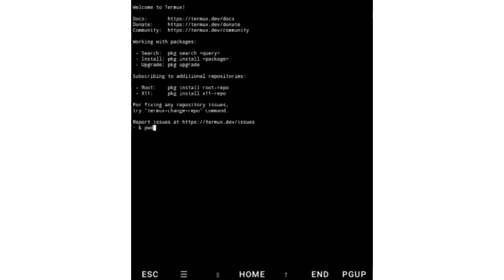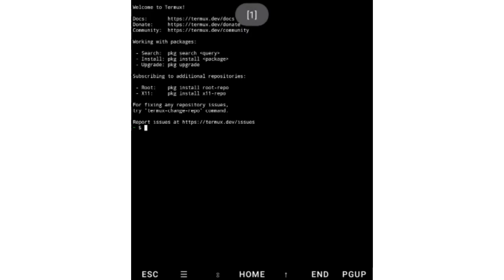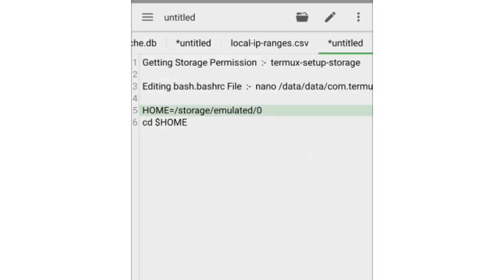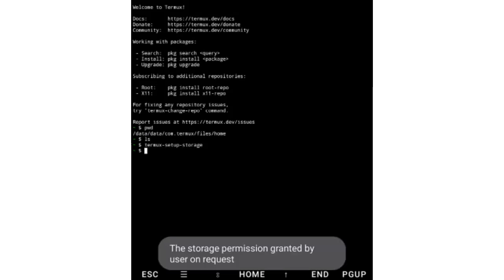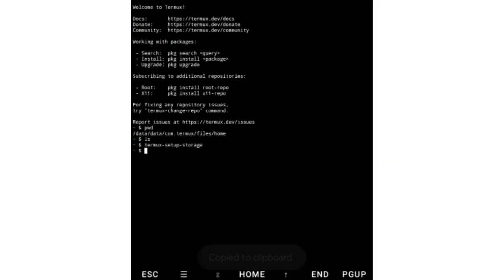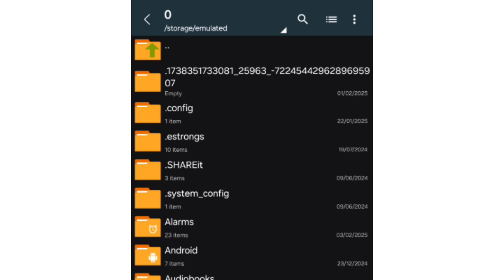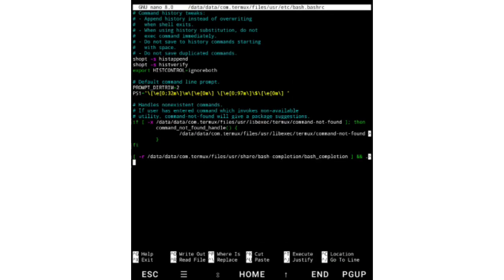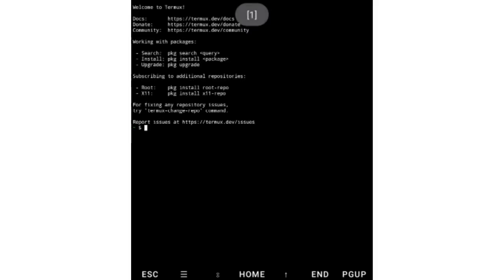How to Change Termux Default Home Directory to Internal Storage (Permanently)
In this video, I will show you how to change the default home directory in Termux permanently. If you are tired of manually navigating to your internal storage every time you open the Termux app, this tutorial is for you.

​We will edit the bash.bashrc file so that Termux automatically opens in your device's internal storage (sdcard) immediately upon startup. This simple Termux trick will save you time and make your workflow much faster.

​⏱️ Timestamps:
0:00 - Introduction & Welcome
0:28 - The Default Termux Directory Problem
0:39 - Granting Termux Storage Permissions
1:01 - Editing the bash.bashrc File
1:30 - Finding Internal Storage Path
1:45 - Paste & Save Configuration
1:51 - Verifying the New Home Directory

​About This Video:
Welcome to the All In One YouTube channel! Today's tutorial focuses on customizing the Termux environment on Android. By setting the startup path to internal storage, you can easily access your downloaded files, scripts, and projects without typing cd commands every time.